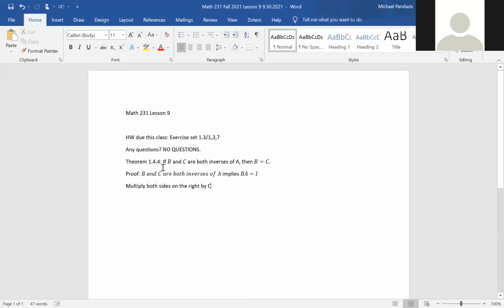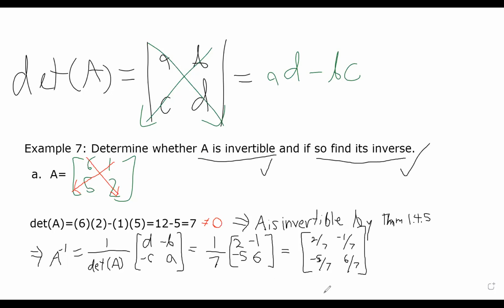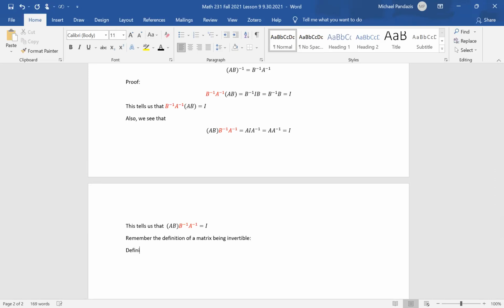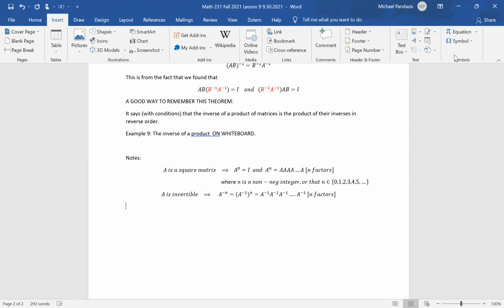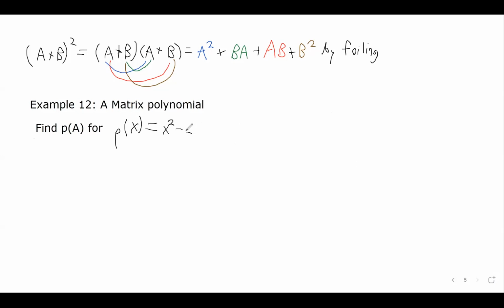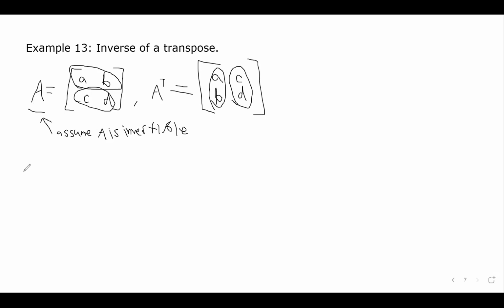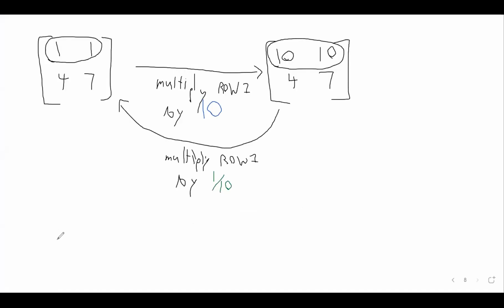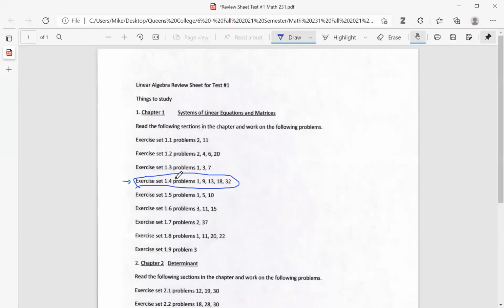Math 231 Fall 2021 Lesson 9